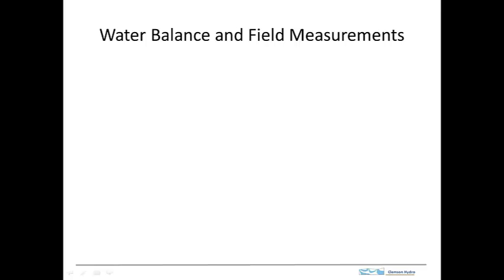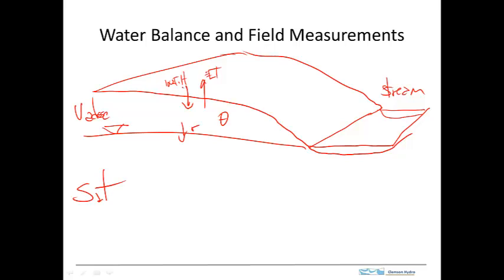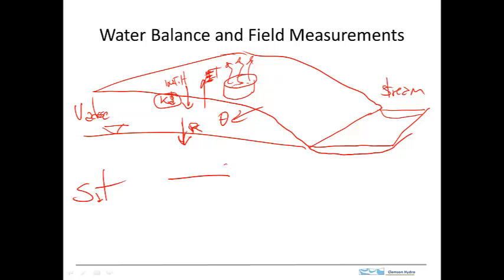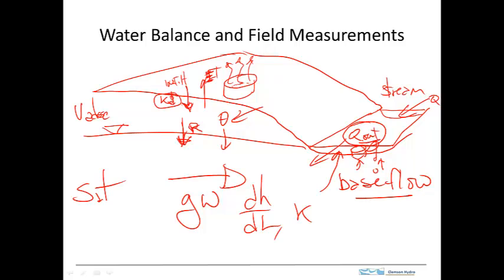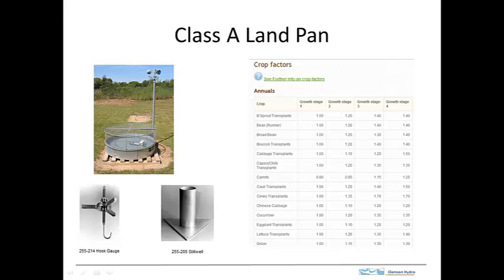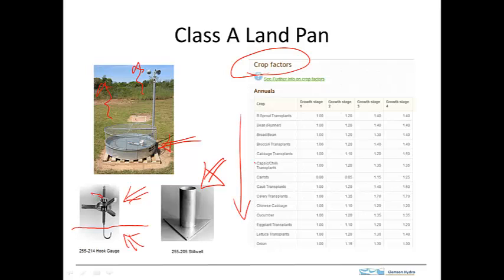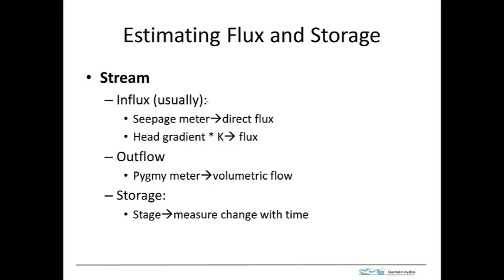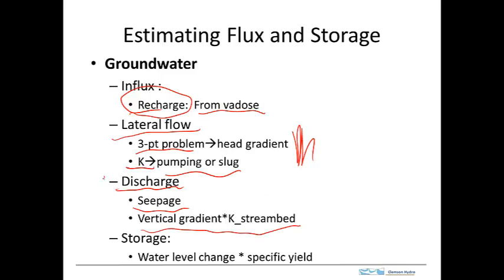water balance in the field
overview of water balance measurements applied to the field